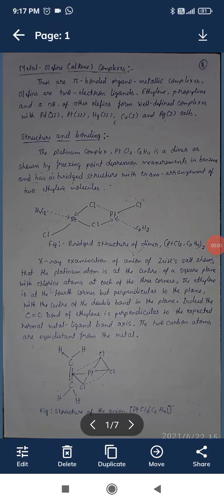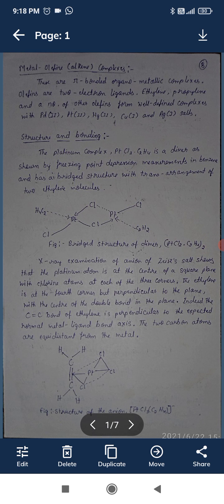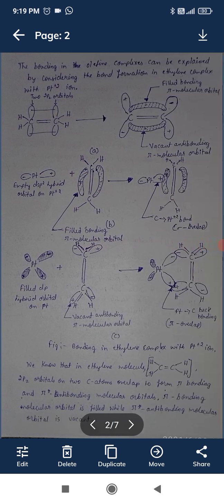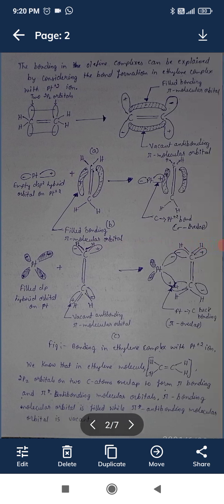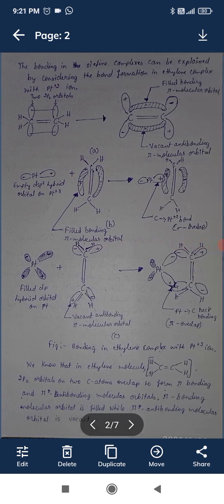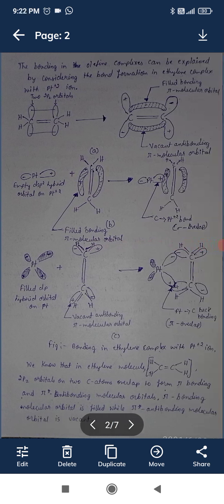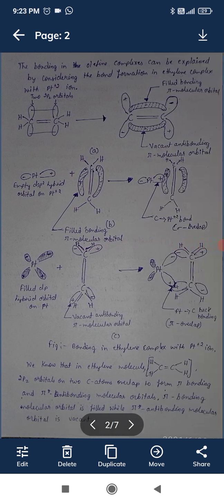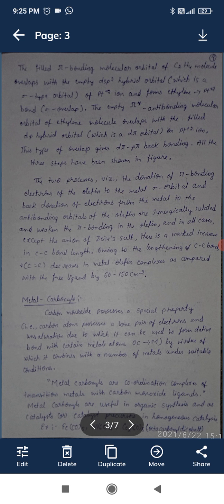B.Sc VI Semester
Organometallic Chemistry-Part 4